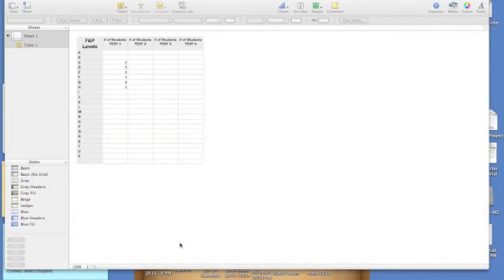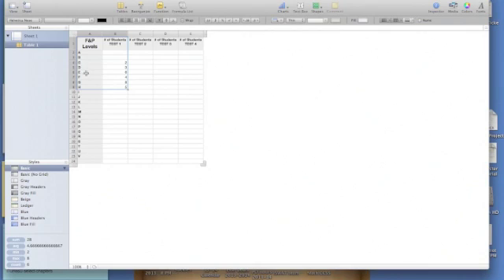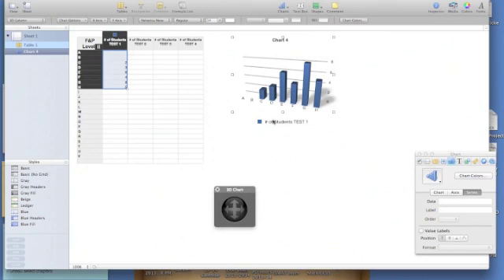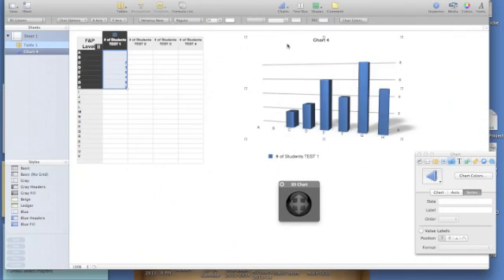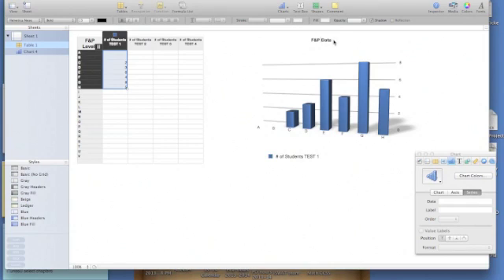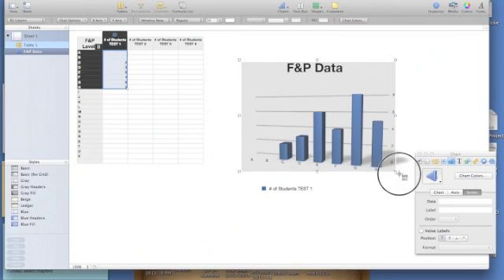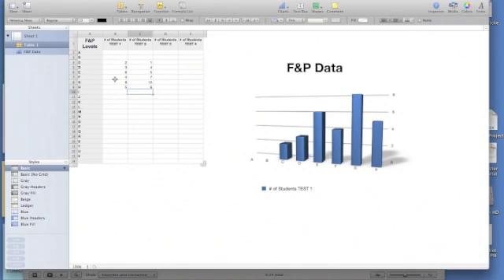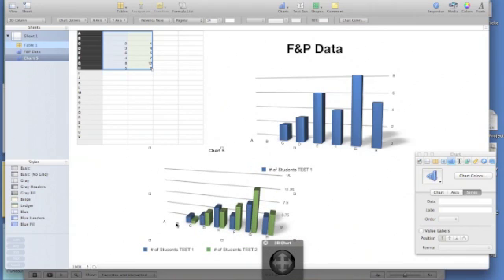F&P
Numbers mini-tutorial